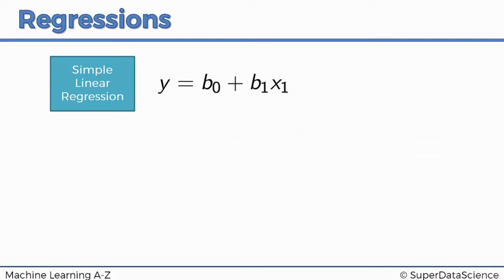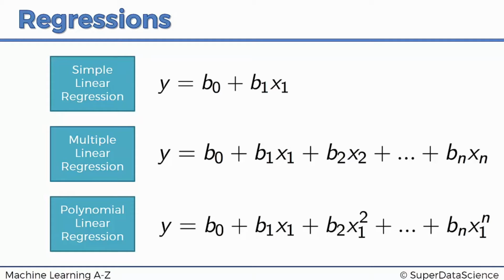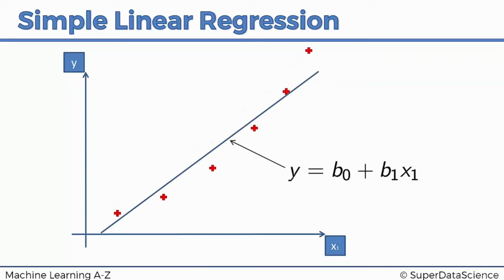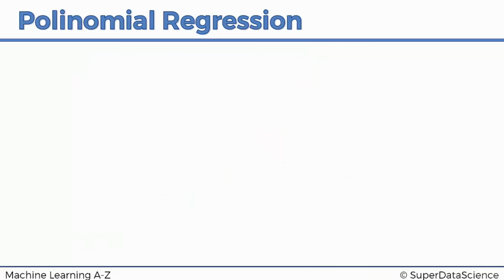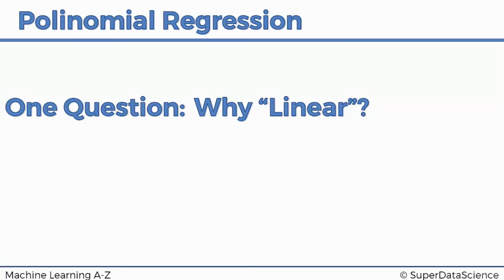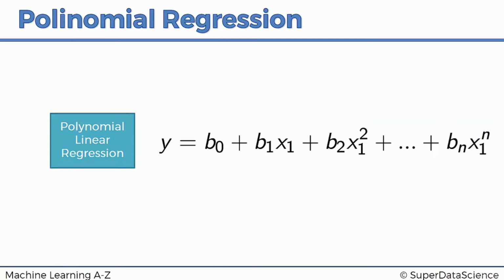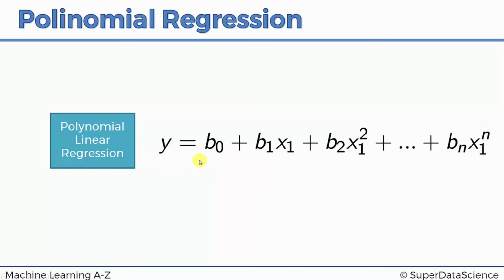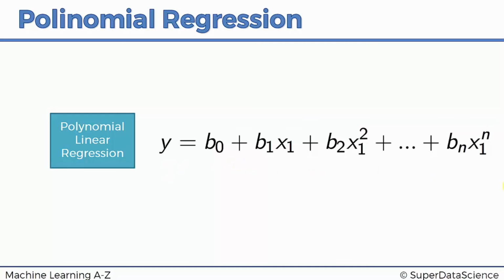polynomial regression intuition video 44 machine learning